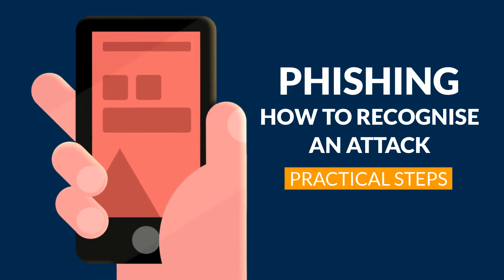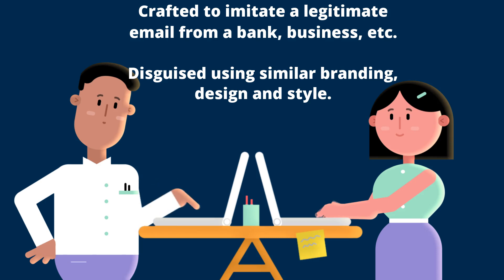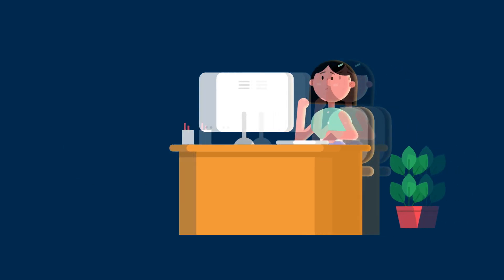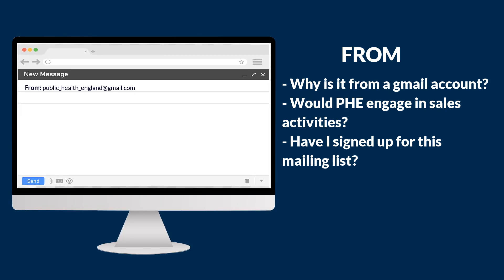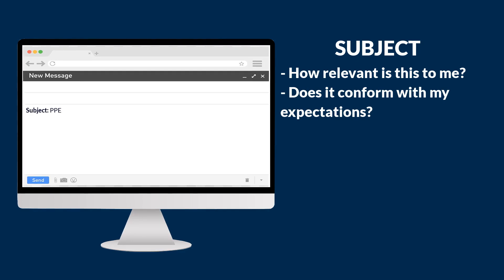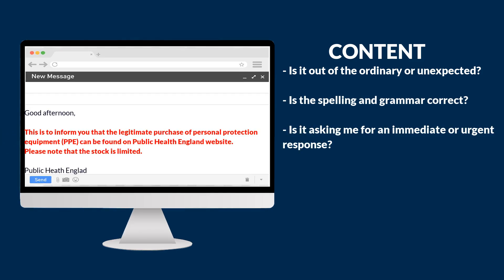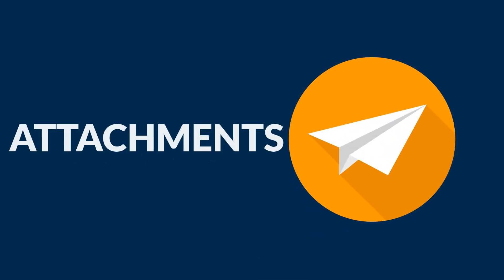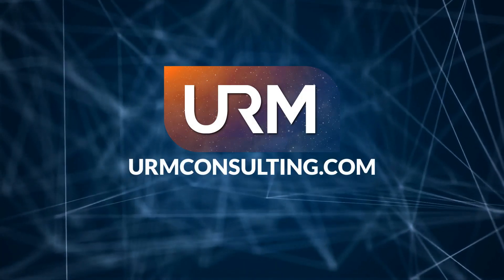What to look out for in a phishing email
This URM video will outline what phishing is and what to look out for, so that you can identify whether it is genuine email, or not.

We are hearing a lot about phishing and phishing attacks currently and being advised to be vigilant.

But what is phishing? And, if you receive a phishing email, how will you know if it is one? What clues should you be looking out for?

About URM Consulting:
URM is dedicated to providing high quality, cost-effective and tailored consultancy and training in the areas of information security, data protection, business continuity and risk management.

URM is highly experienced at assisting organisations comply, or certify, with the ISO 27001 and ISO 22301 Standards (having assisted over 200 organisations achieve and maintain these Standards).